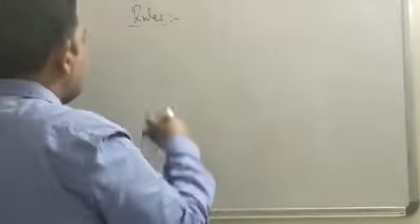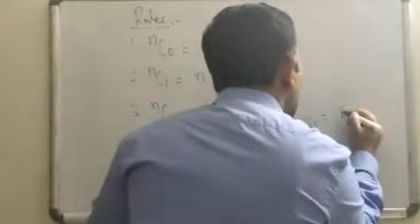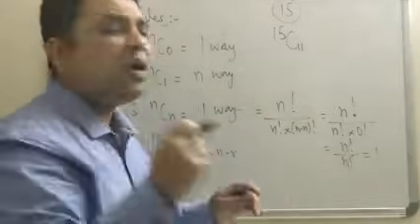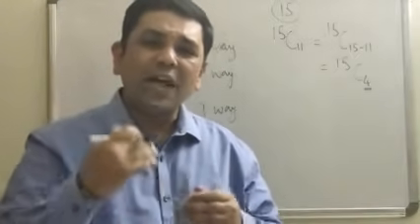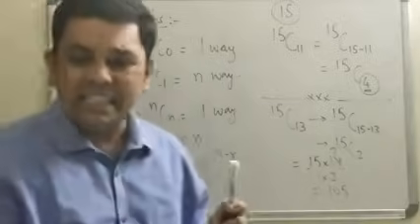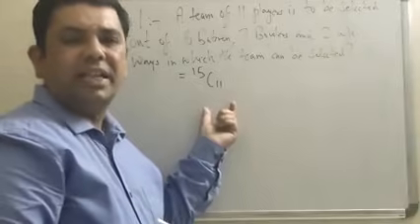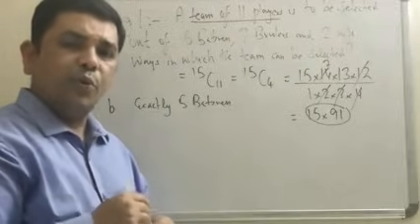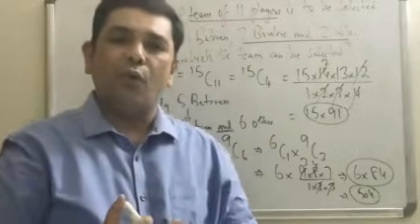Permutation and Combination – Lecture 2 | Rules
In this video, we continue the chapter Permutation and Combination by learning the fundamental counting rules and basic principles that form the foundation of all permutation and combination problems.

This lecture covers all concepts step-by-step with clear theory, formulas, tricks, and solved problems for better understanding.

Topics covered in this video:

✓ Fundamental Counting Principle (Product Rule)
✓ Addition Rule (Sum Rule)
✓ When to use which rule
✓ Step-by-step problem solving
✓ Logical counting techniques
✓ Real-life examples

This video is perfect for:
• JEE preparation
• CUET preparation
• NDA preparation

Timestamp:
00:00 Introduction
00:34 Rules & Concepts
07:15 Example Questions
12:25 Outro

Course: Mathematics – Combinatorics
Level: Beginner to Intermediate
Academic System: CBSE / ICSE / State Boards

Permutation concepts were covered in the previous video (Part 1).
Combination concepts will be covered in the next video (Part 3).